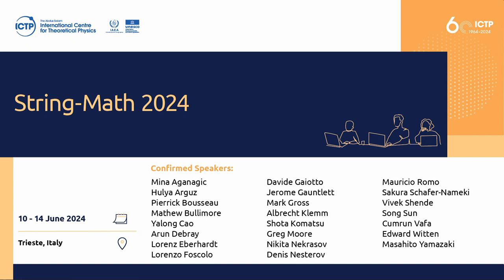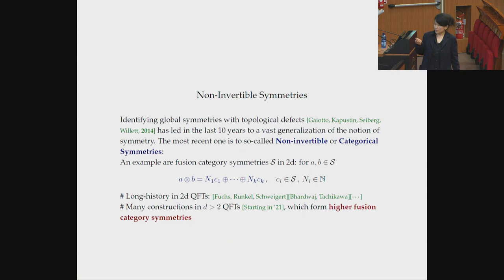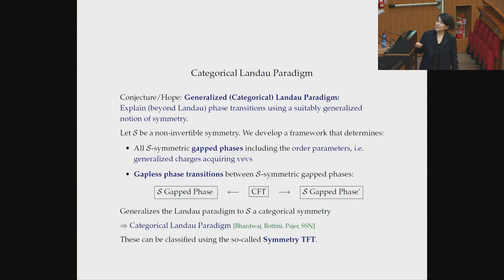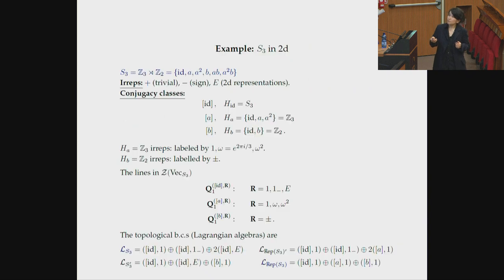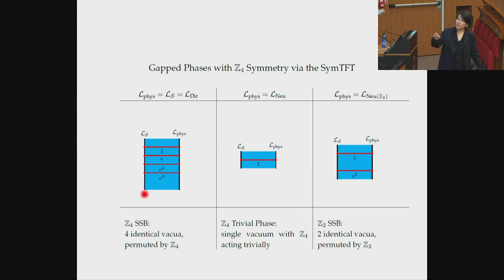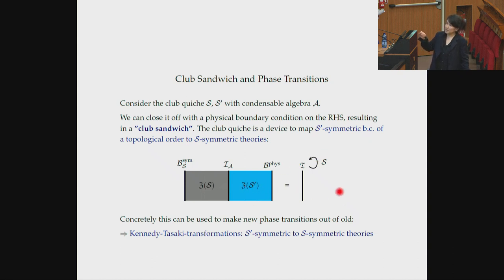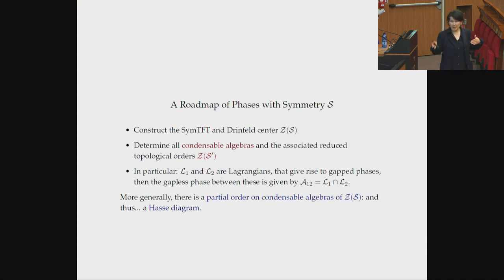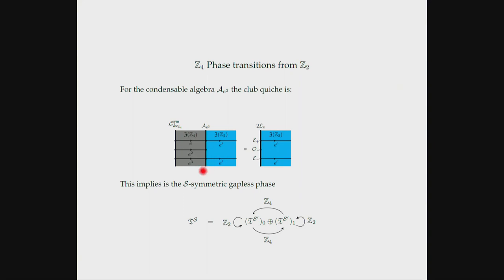Categorical Landau Paradigm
Speaker: Sakura SCHAFER-NAMEKI (Oxford University)